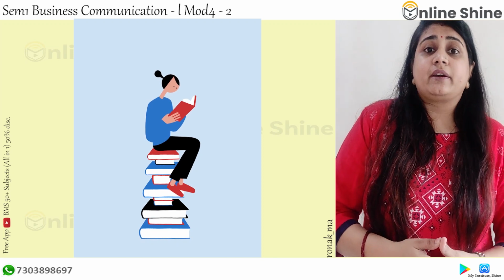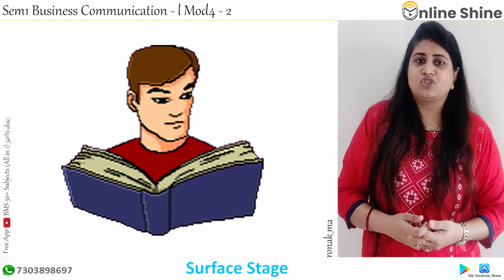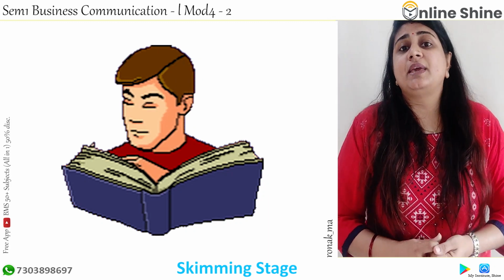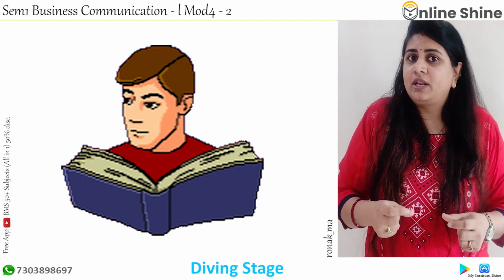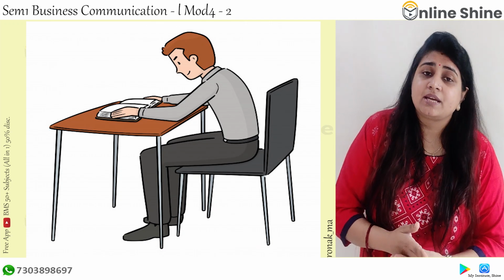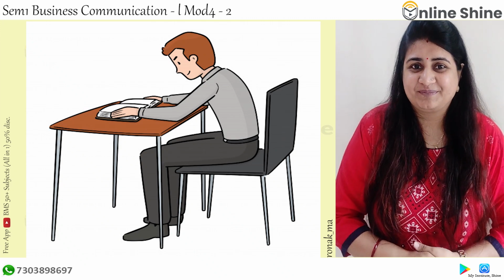Business Communication 1 (Mod4-2)